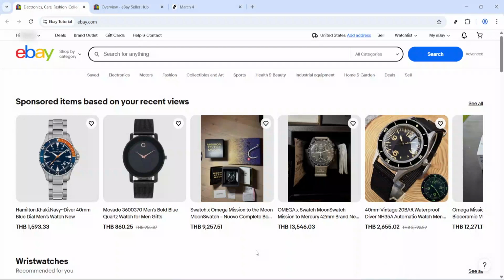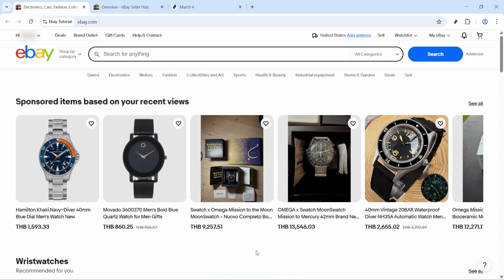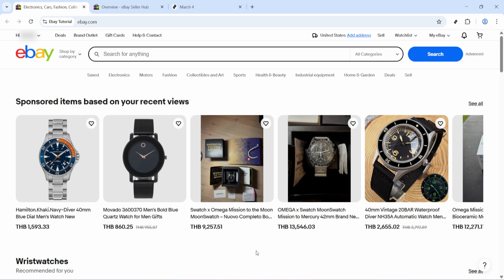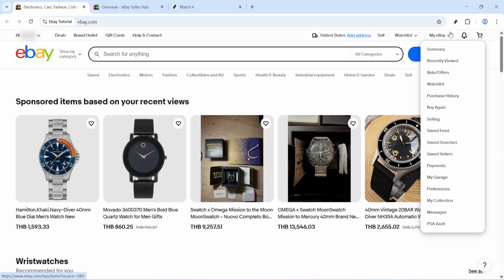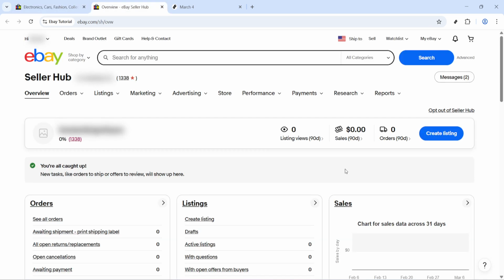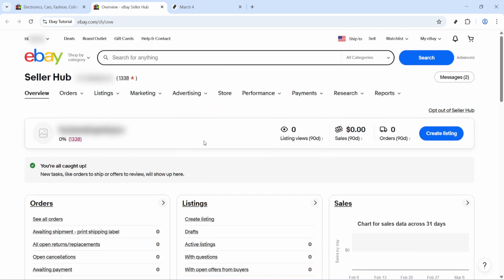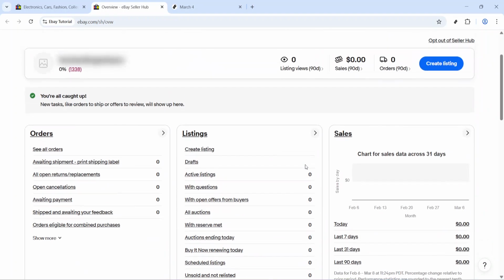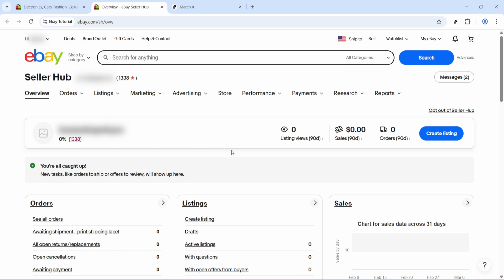How to Access Ebay Seller Hub (Step By Step 2026)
How to Access Ebay Seller Hub